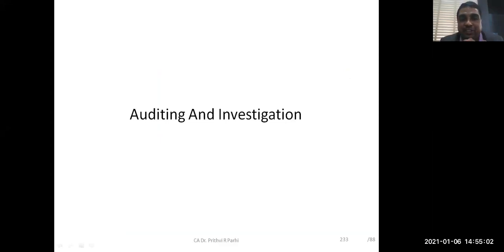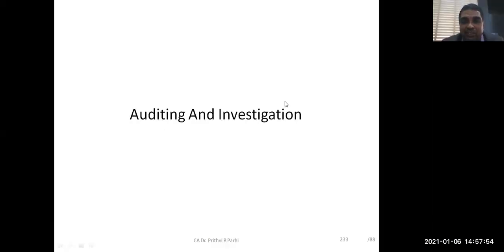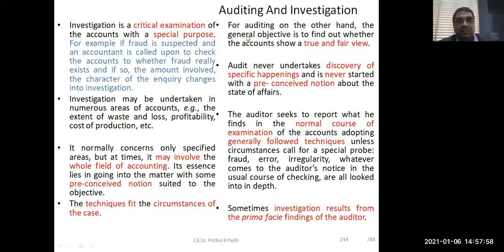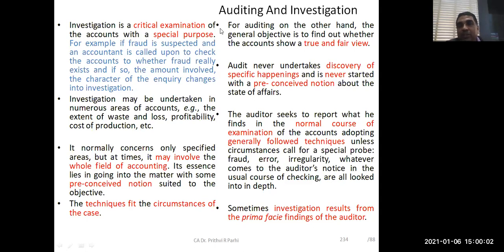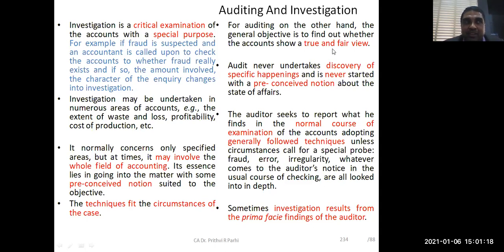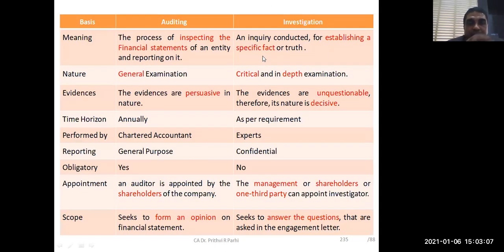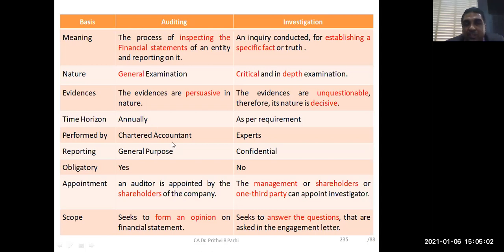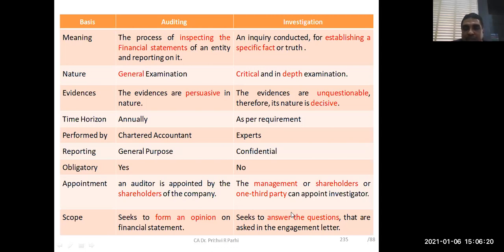Audit Vs Investigations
Classroom deliberations Audit Vs Investigations